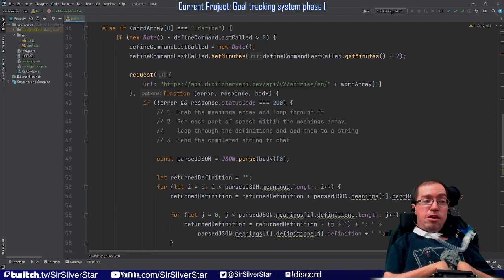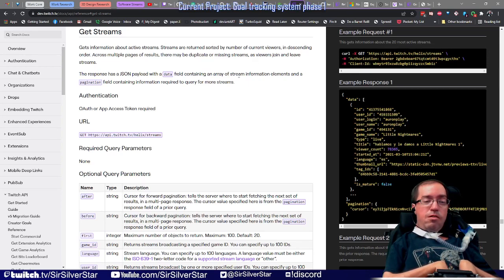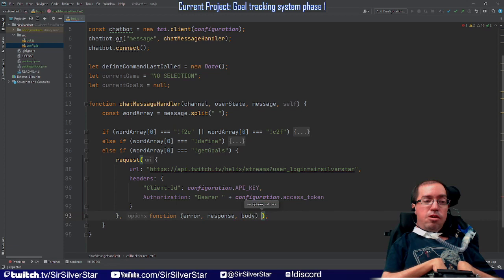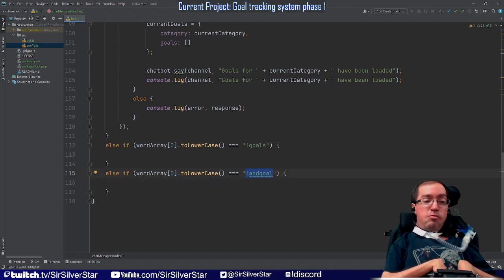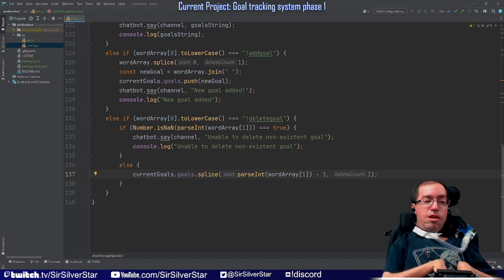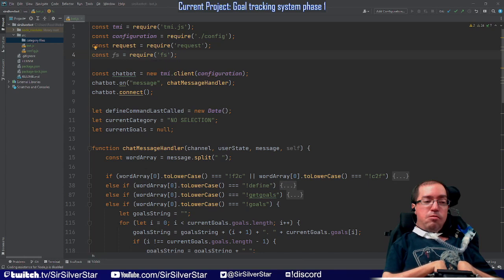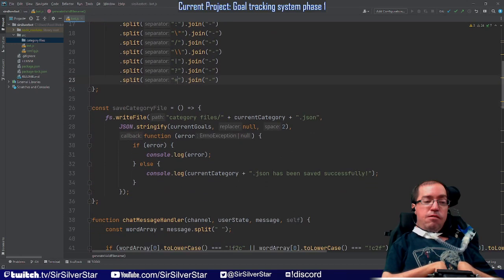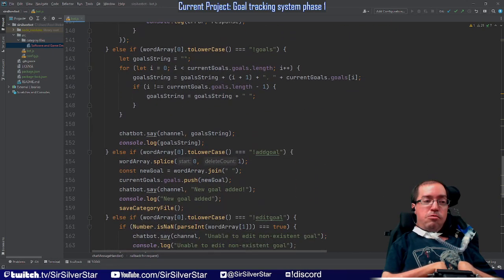Build a Twitch bot from scratch - Category Goal Tracking Phase 1